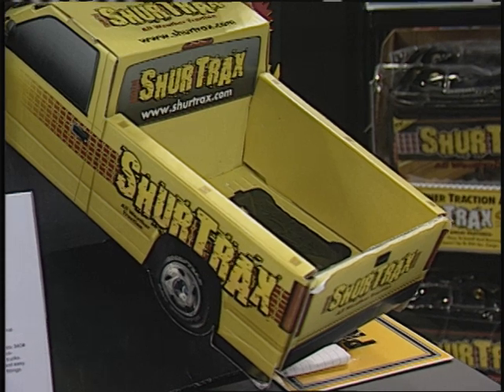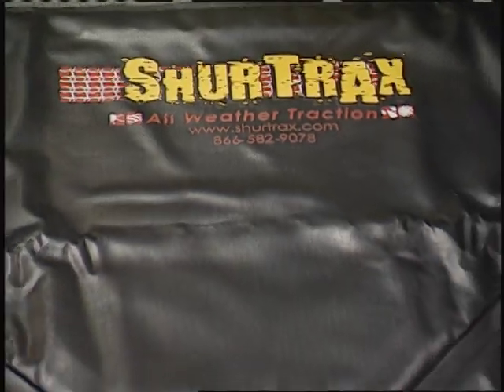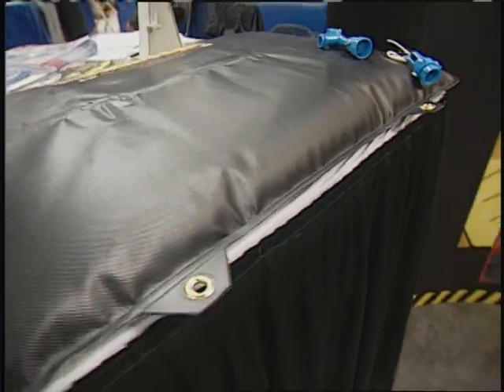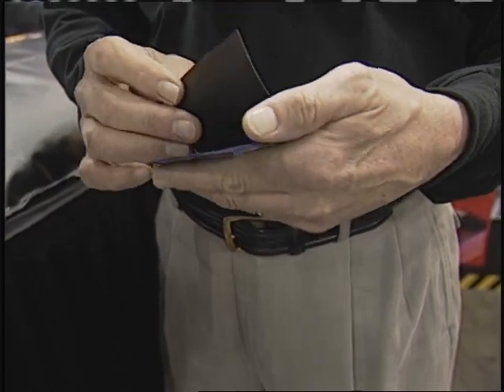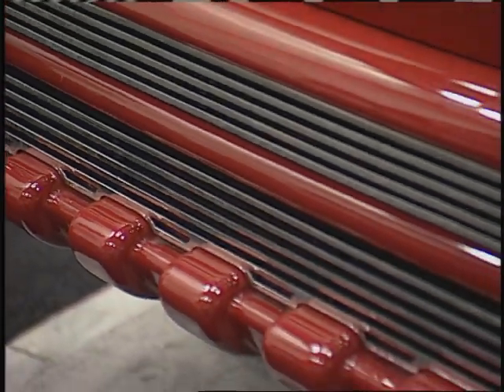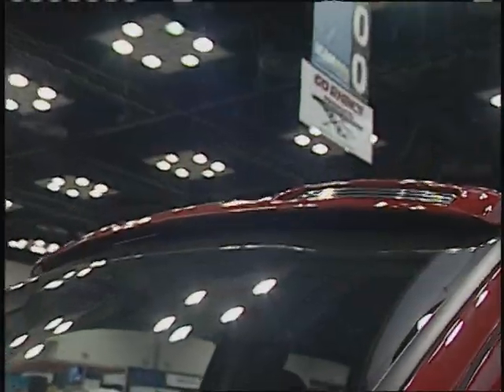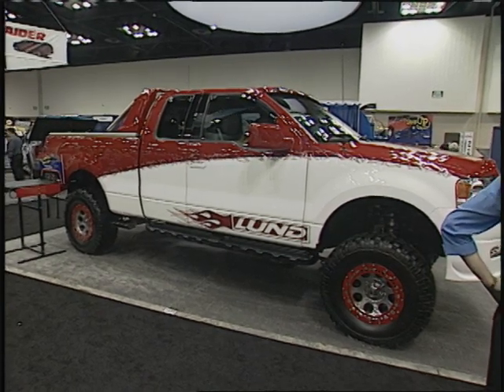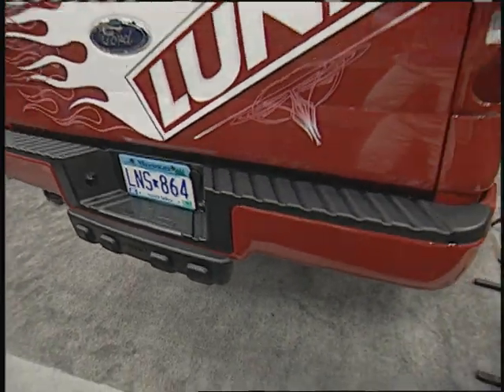World of Trucks Episode 5003 Indianapolis IN 10-10-05 SEMA Segment 4